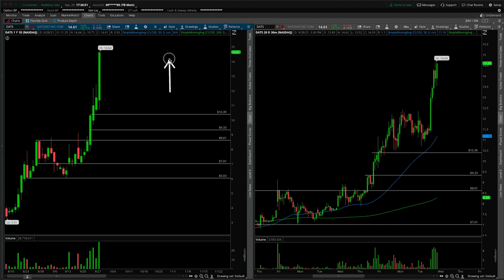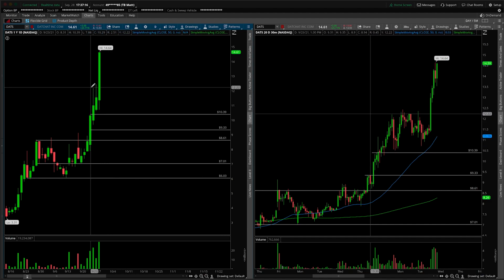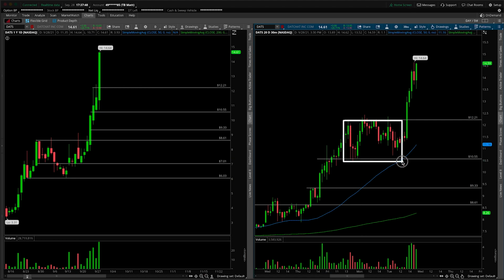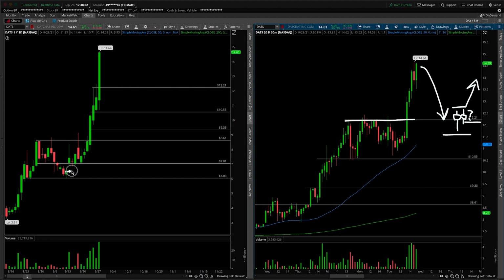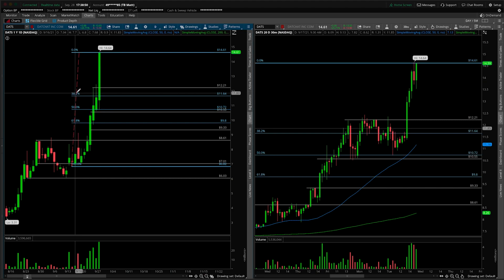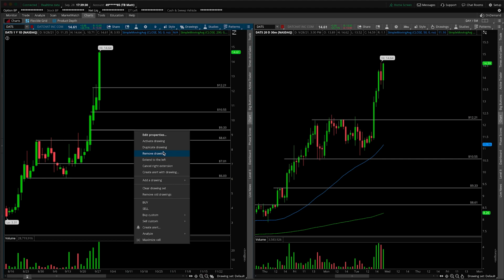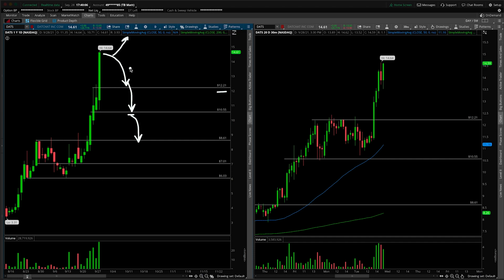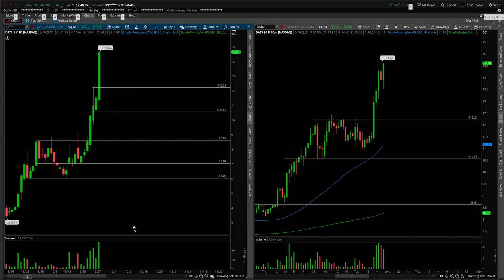DATS (DatChat Inc) Stock Technical Analysis | 9/28/2021